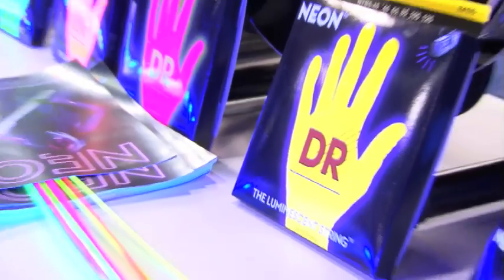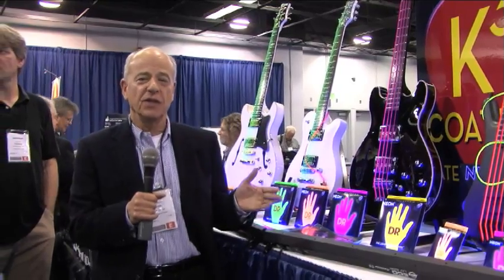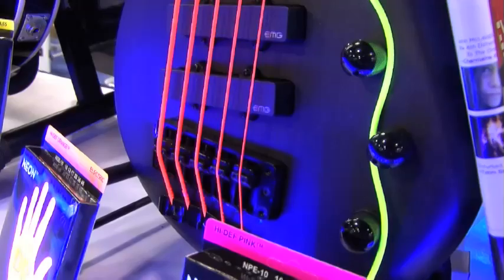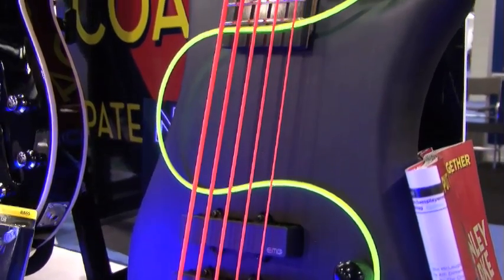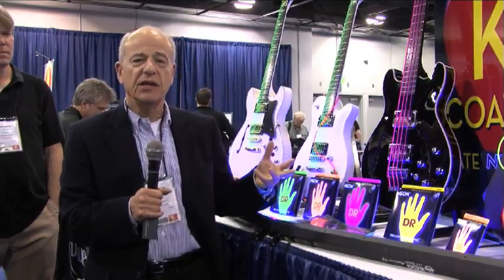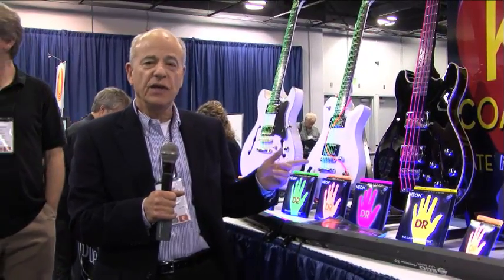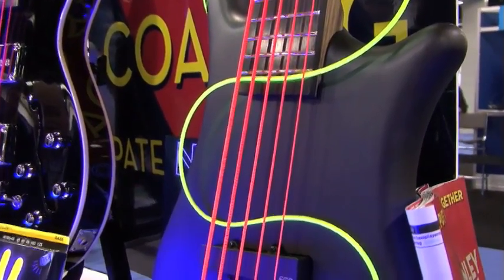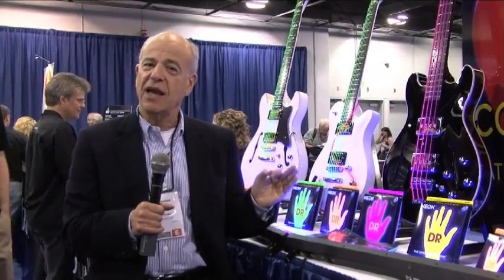WNAMM 2011 DR Strings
Winter NAMM Show 2011 Media Preview